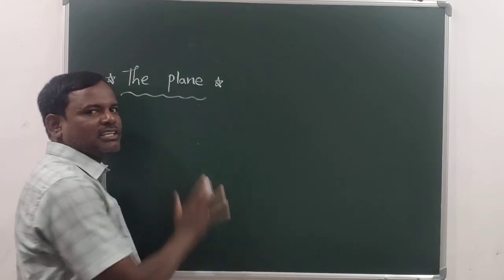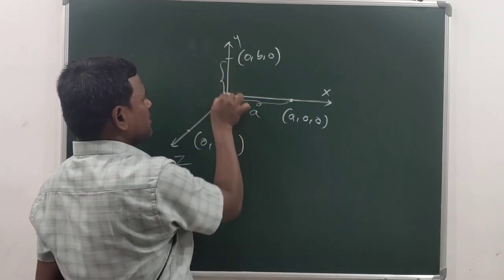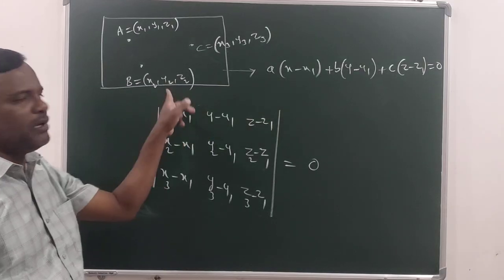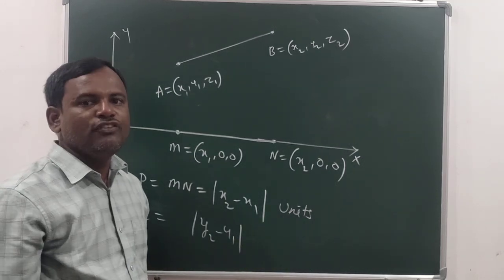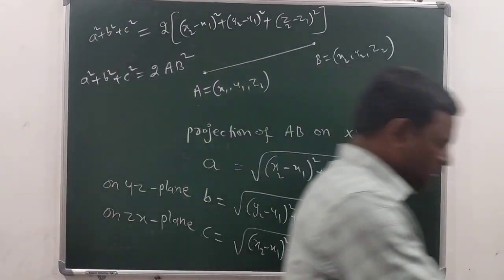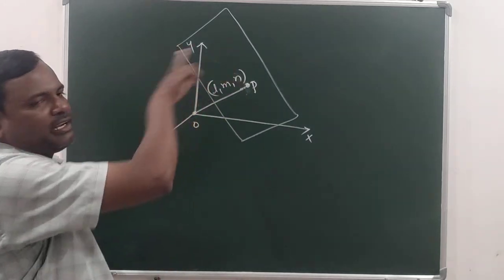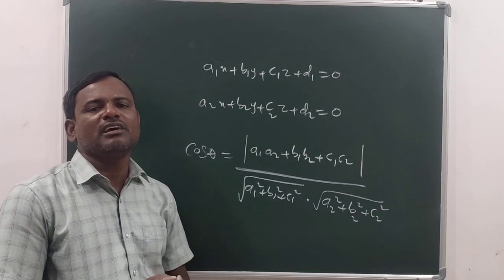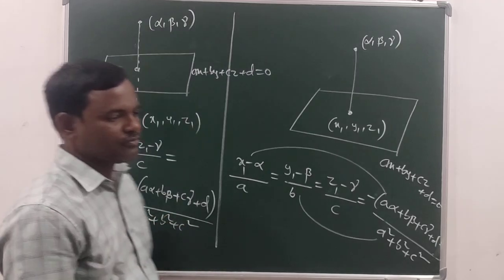# THE PLANE CO ORDINATE GEOMETRY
# IIT-JEE# NS-IIT ACADEMY EAPCET IIT-JEE MAINS&ADVANCED